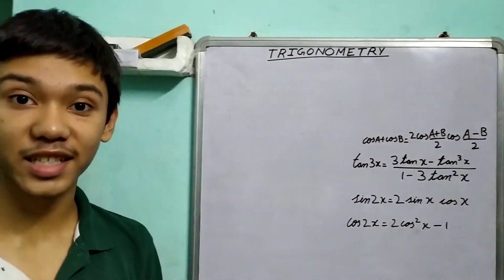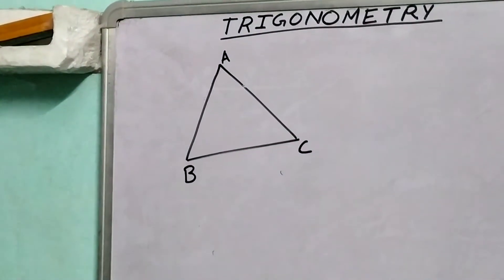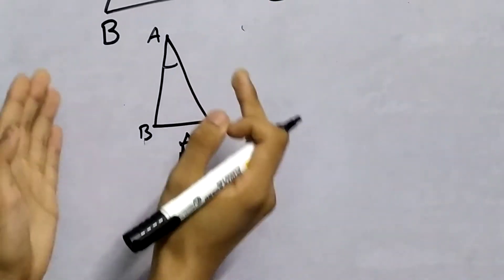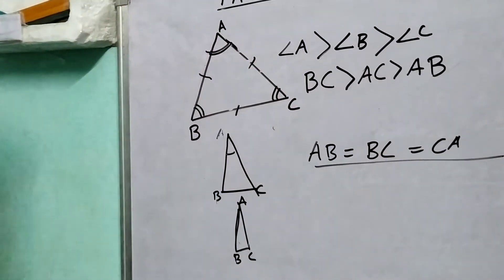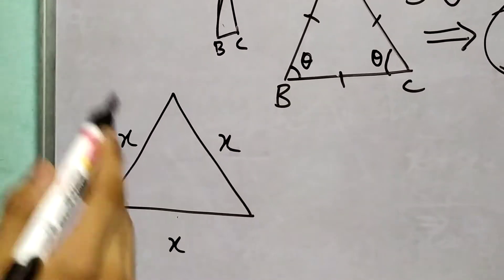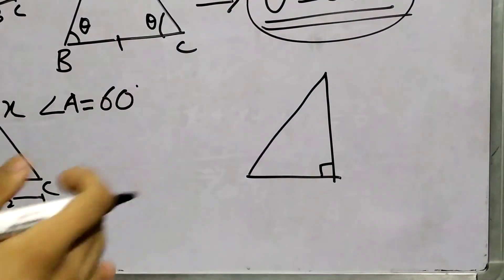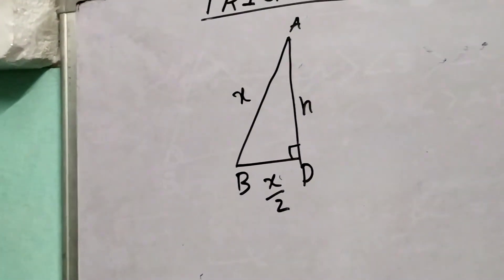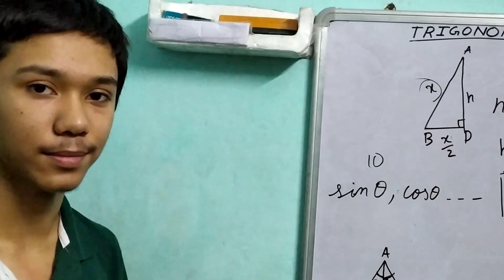Trigonometry part1. Prerequisites by Pravit Rawat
Early concept of trigonometry